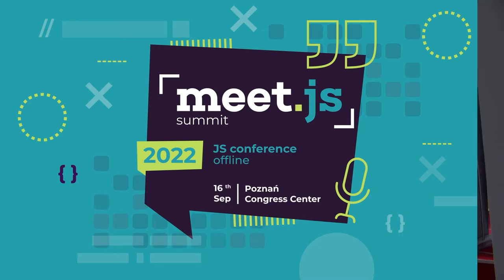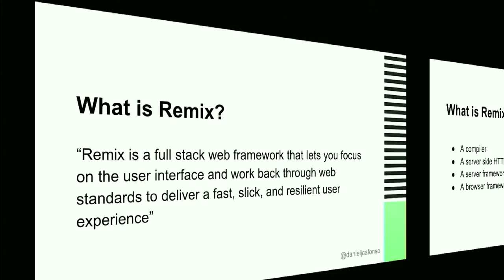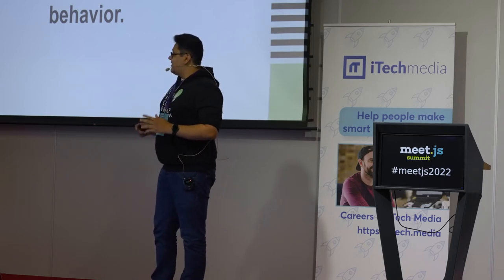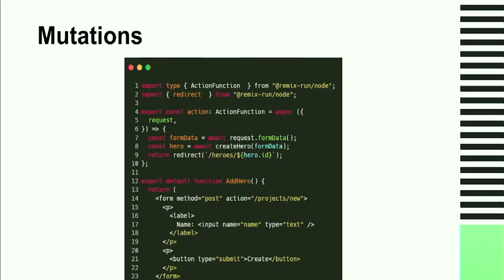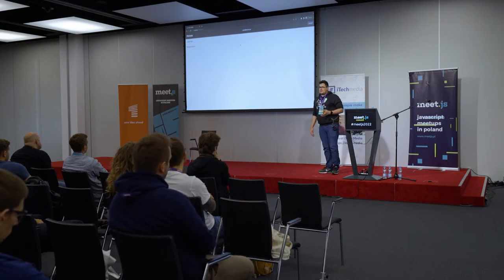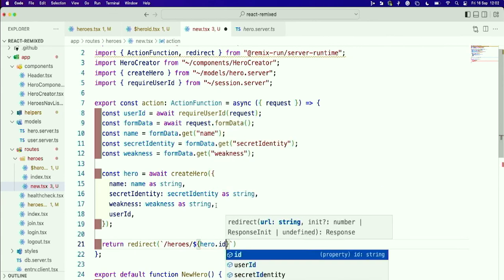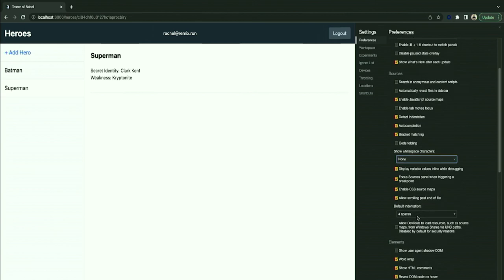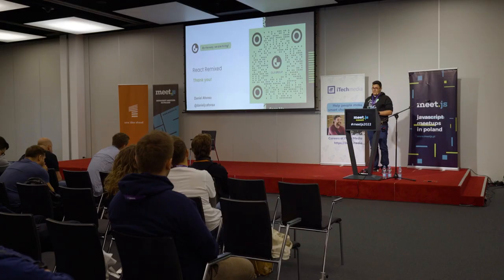meet.js Summit 2022 - Daniel Afonso - React Remixed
What if I told you that by learning standard web APIs, relearning the web, and getting a bunch of transferable knowledge, you can also start using a fantastic new addition to the React and JavaScript ecosystem: Remix.